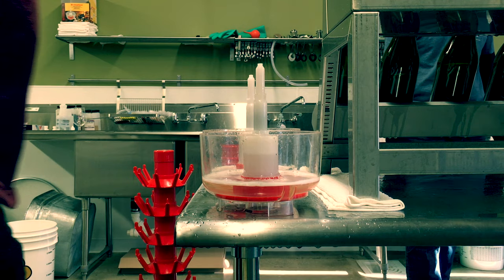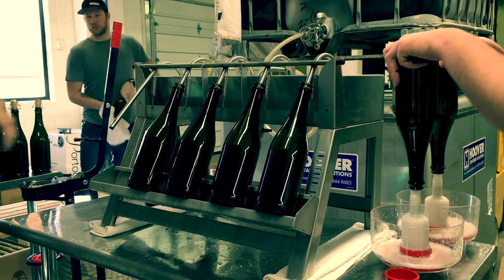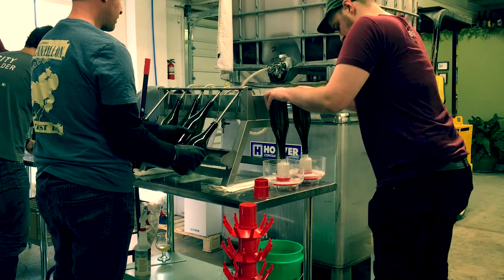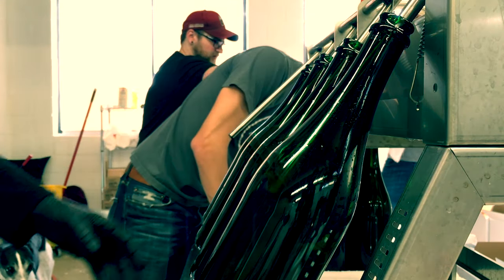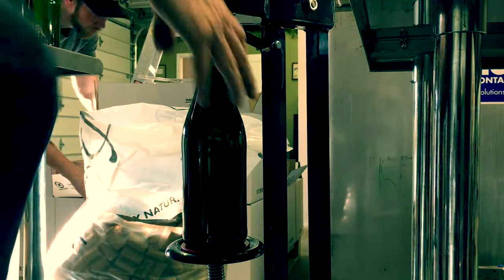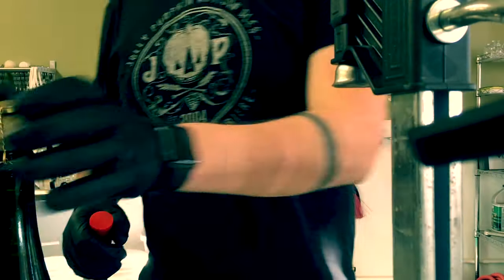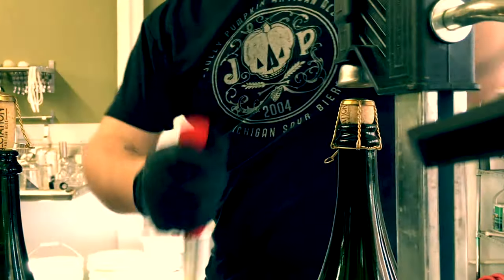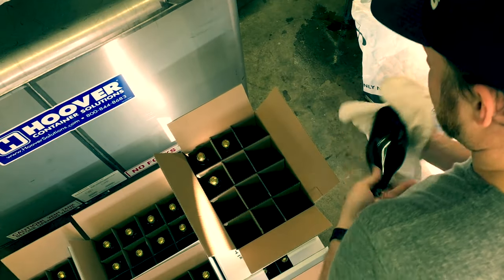Manual Bottling Line at Speciation Artisan Ales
This is the manual bottling line at Speciation Artisan Ales in Grand Rapids, Michigan.

The process is pretty straight forward, but it did take a while to piece it together into something functional.

Station 1 is the sanitization station. We use a few single injectors, but you can find some that hook up to a pump as well. Here's our injector

Station 2 is the filling station. We use a 5 head stainless gravity filler from morewine found but there are also 3 head fillers available as well.

Station 3 is the corking station. We use a cheap champagne floor corker, because the next step up that I've found is over $2000.

Station 4 is the caging station. Here I compress the cork and cage with a bench capper, and then tighten the cage around the bottom lip of the bottle with this cage tightener

Station 5 just wipes the bottle down with a wet towel and loads up the pallet.

I use 44x25.5mm corks from Protocork in Napa, CA, and I use WN110 bottles from United Bottles

Thanks to Jon Brown for the footage. jondalebrown.com